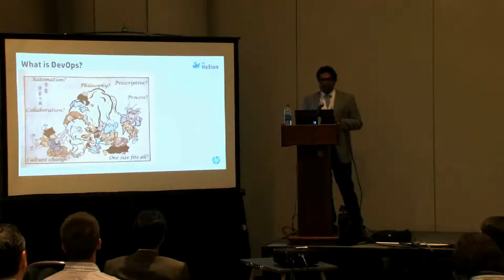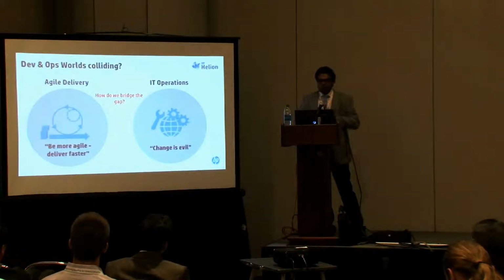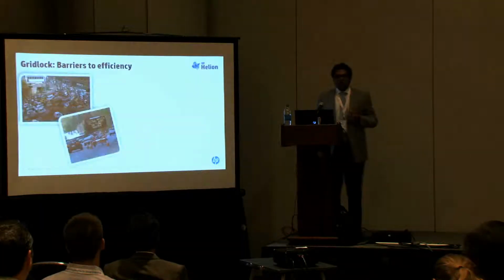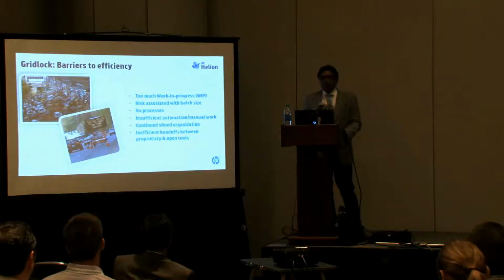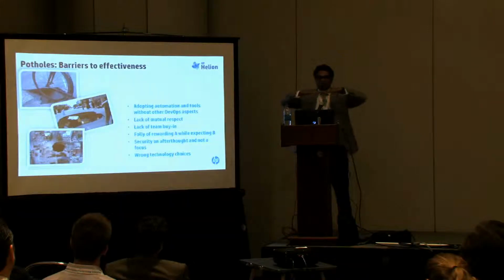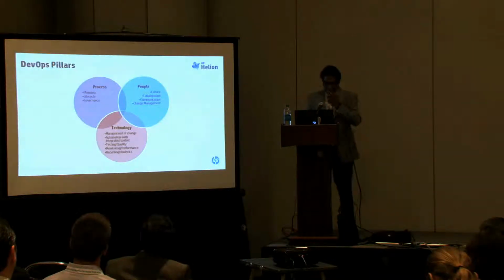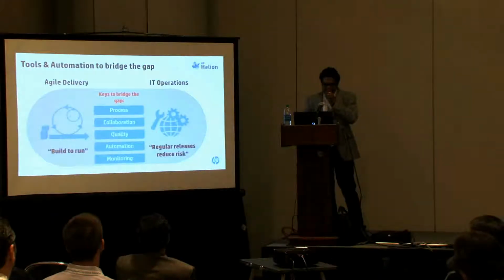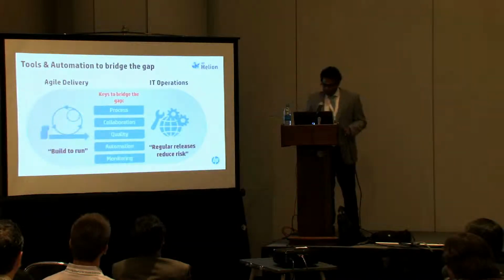HP Demo @ 14th Cloud Expo